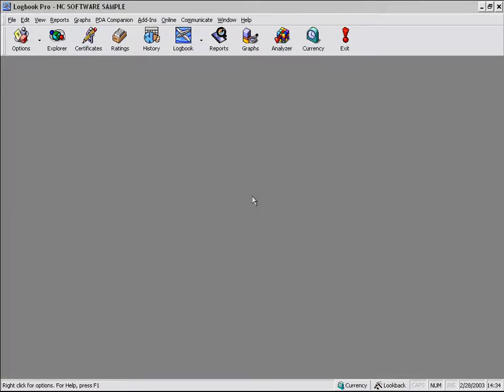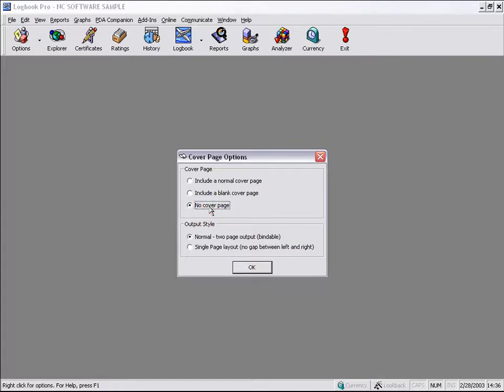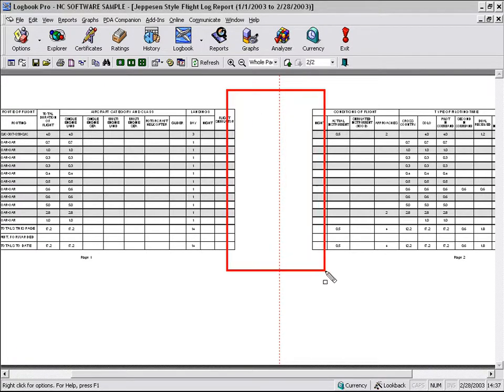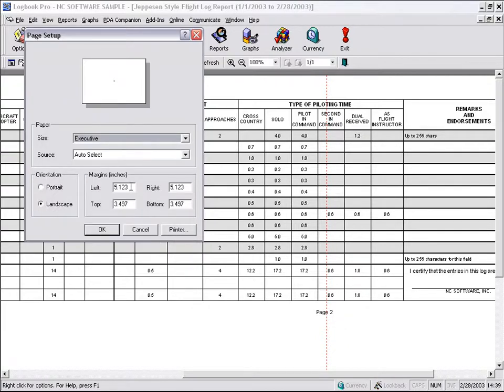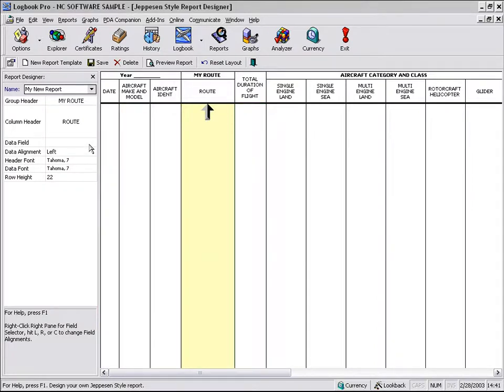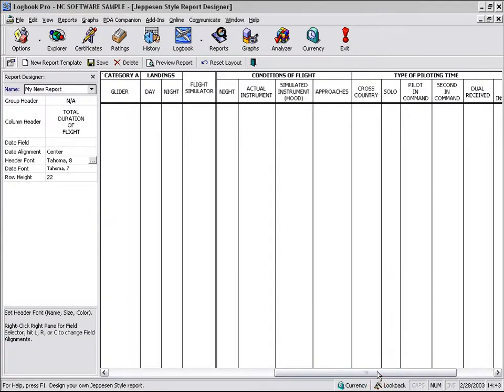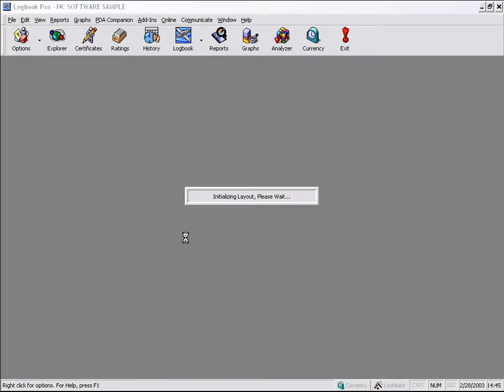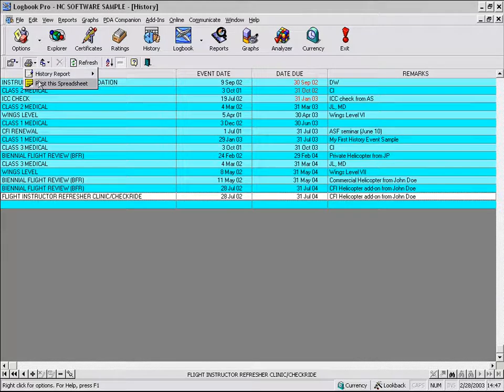Logbook Pro Desktop - Advanced Reporting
Reporting in depth